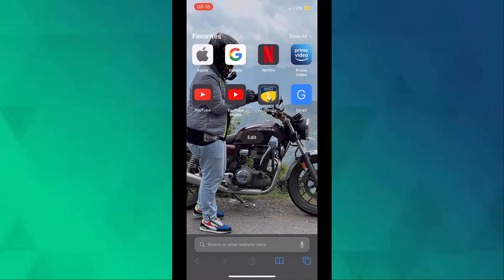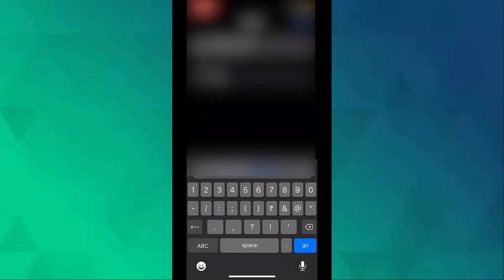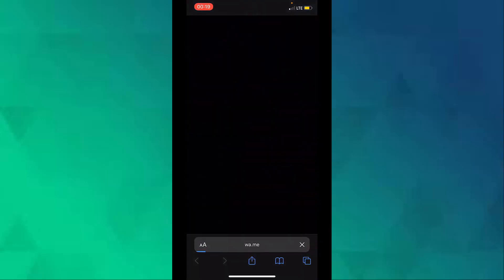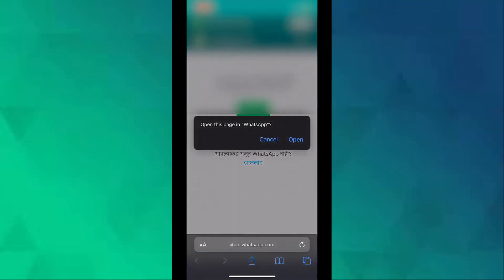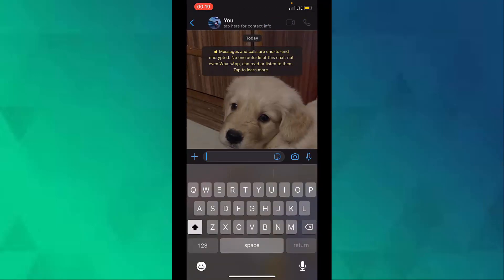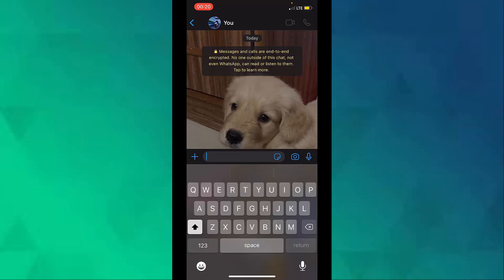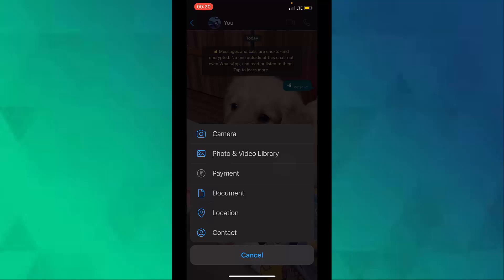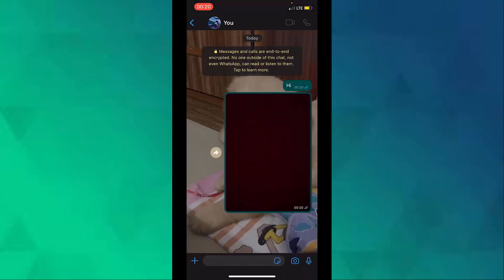How To Message Yourself On Whatsapp On Iphone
In this video I am going to show Here's how you can chat with yourself on WhatsApp iPhone or iOS app  or Here's How to talk to yourself on WhatsApp?. How to send messages to yourself on WhatsApp .